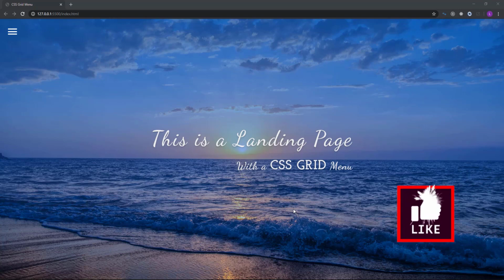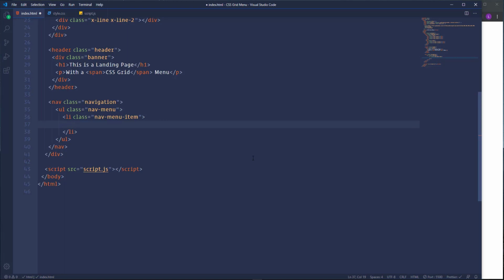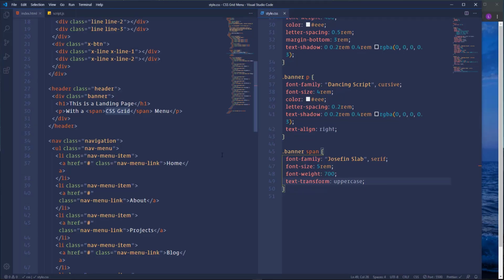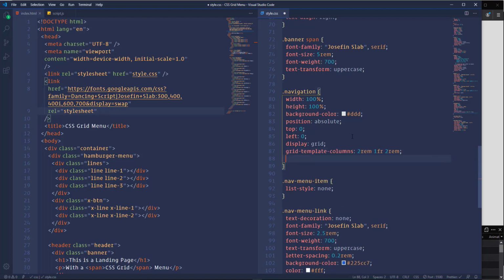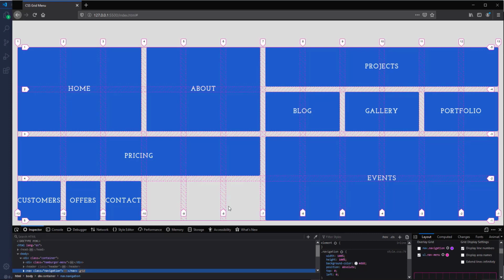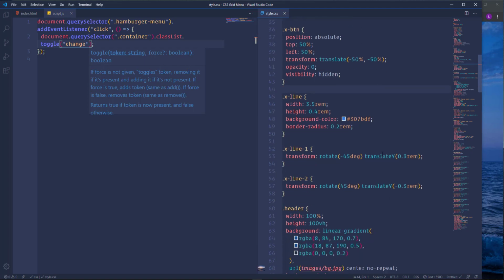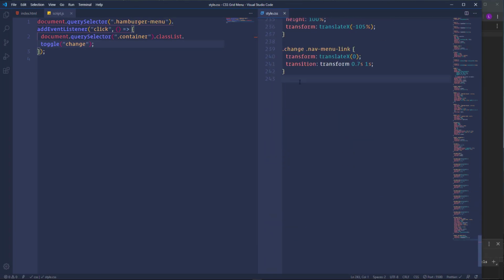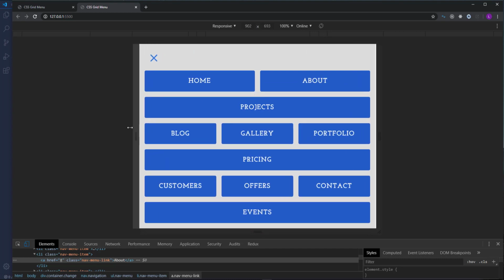Landing Page with a Responsive CSS Grid Menu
In this tutorial, we will build a Landing Page with a CSS Grid Menu. The project will be created based on HTML, CSS, and JavaScript